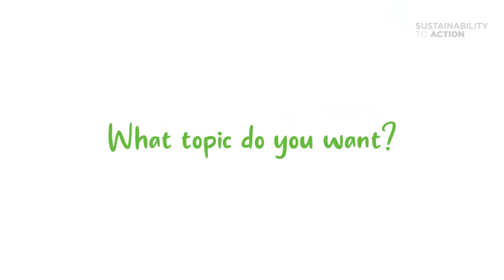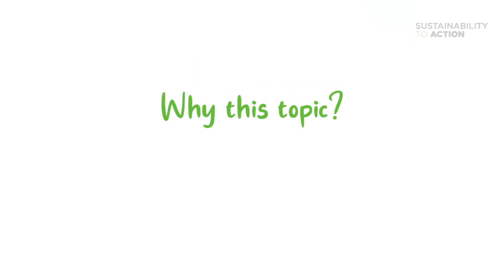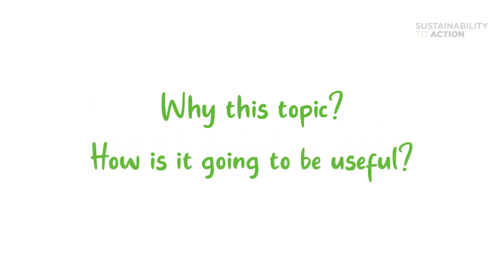Dissertation - I share how worked on mine and got a DISTINCTION!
If you're looking for ideas and inspiration for your research or dissertation, I am sharing how I went about working on mine and I got a distinction. This is for the Master at Laws (LLM) that I read at the University of Law in Corporate Governance (GradCG), which is accredited by The Chartered Governance Institute UK & Ireland.